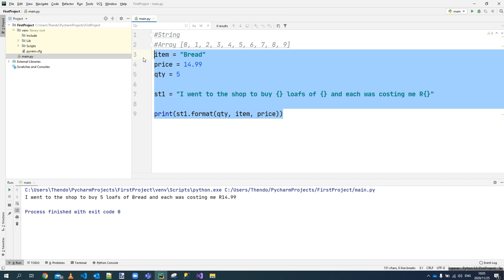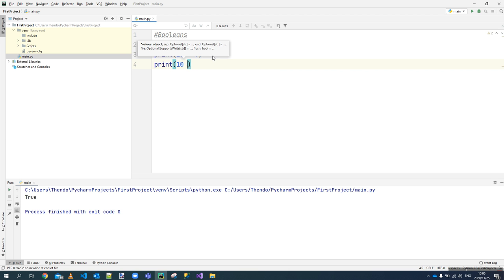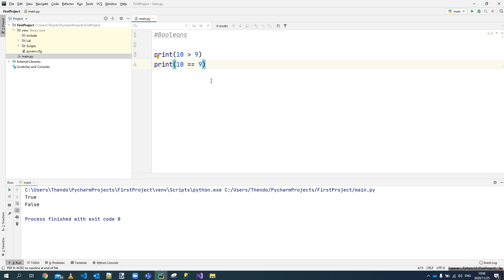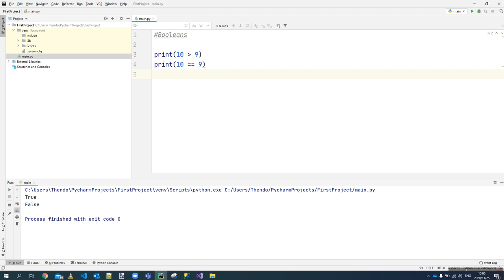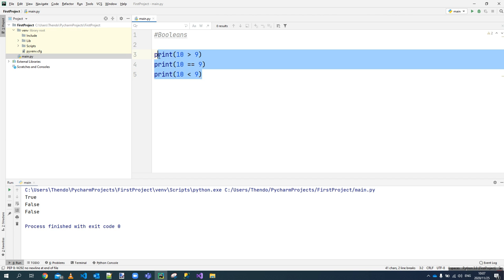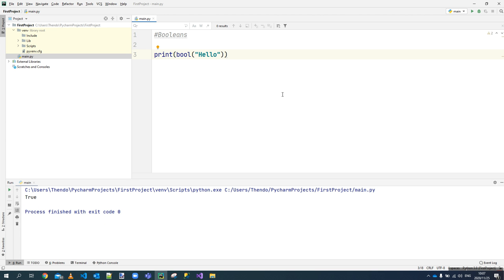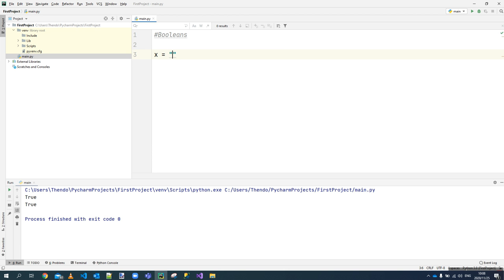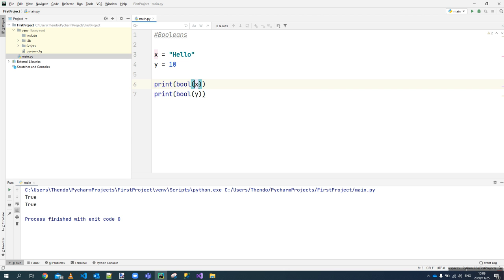Lesson 9 Python Booleans